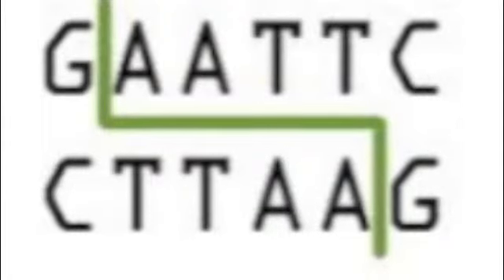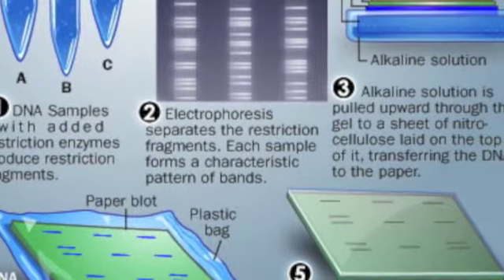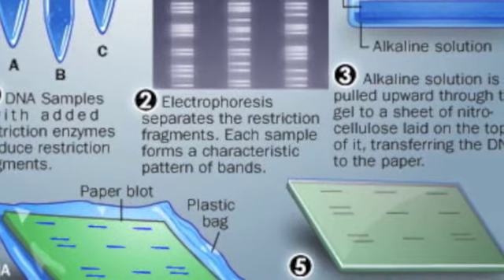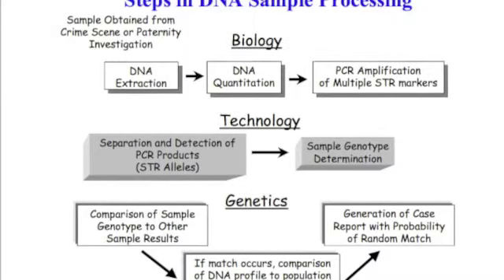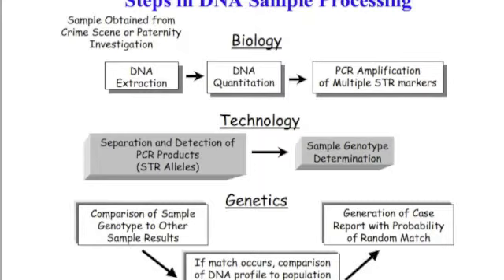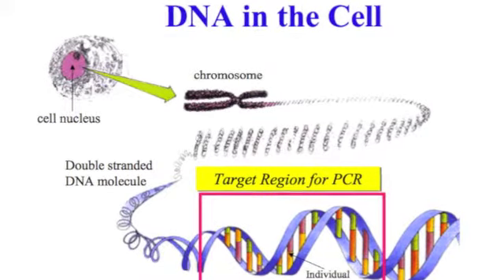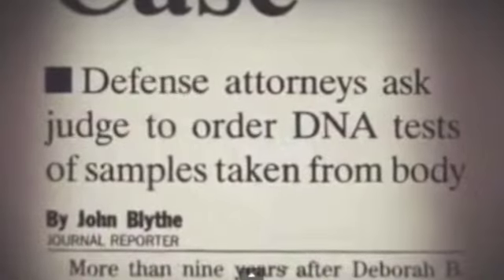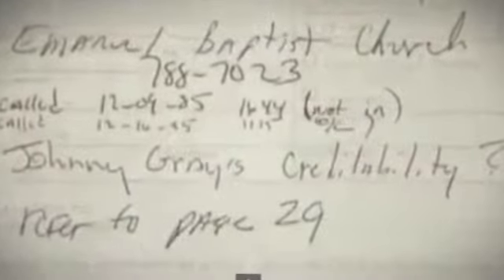Darryl Hunt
Applied science